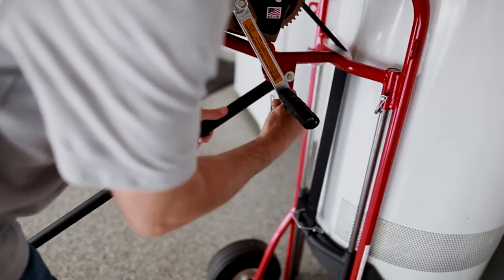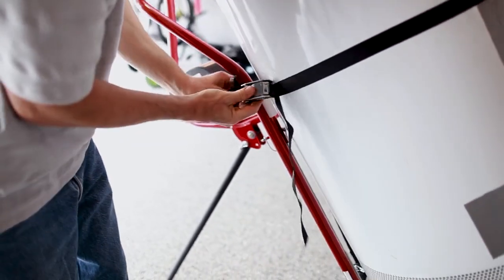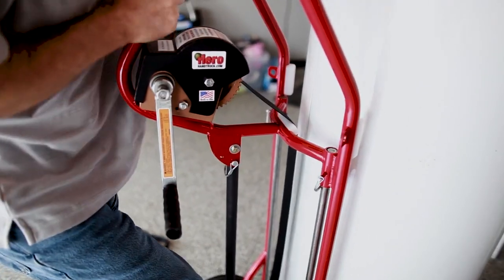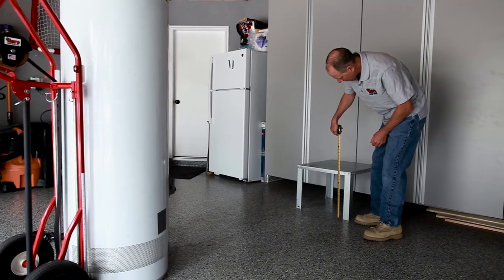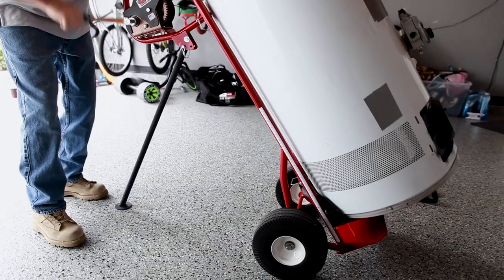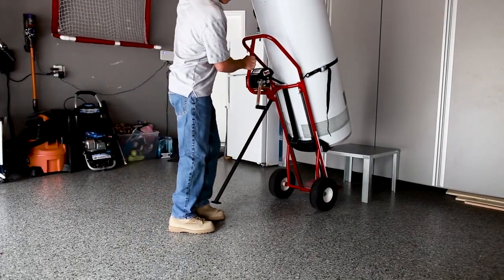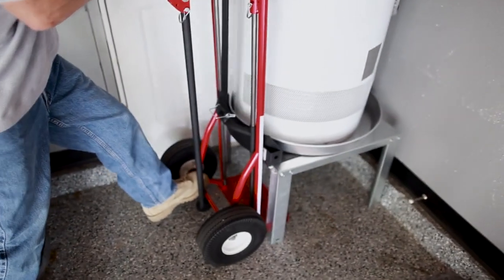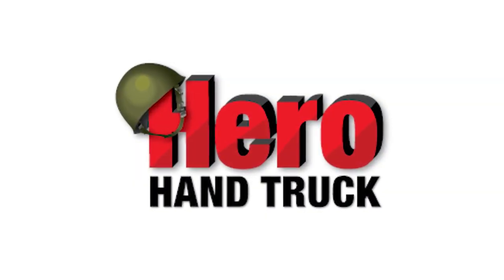Introducing The Hero Hand Truck! Saving One Back At A Time!(800)977-4577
Hero Hand Truck is the first of it's kind, designed and developed with the worker in mind. What was once a two-man job, is now a job for one. Because of the self braking winch attached at the rear of this brilliant tool, you no longer need assistance to move a large object. Hero Hand Truck allows you to lift, move and deliver your heavy item to it's destination all on your own!

Turning a two man job into a job for one!

Hand truck with a winch for transporting water heaters, kegs, washer or dryers, five gallon paint containers or other heavy objects that would benefit from using a winch.